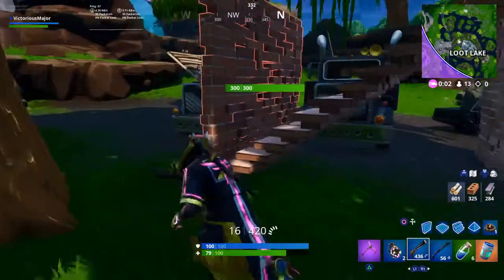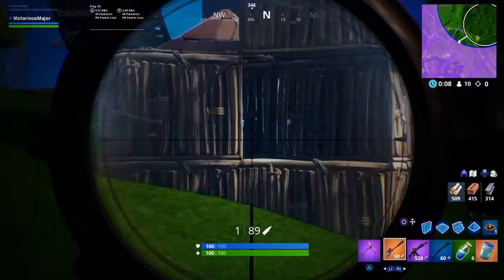JOHN WICK CHALLENGE [1,000,000 IQ PLAYS]